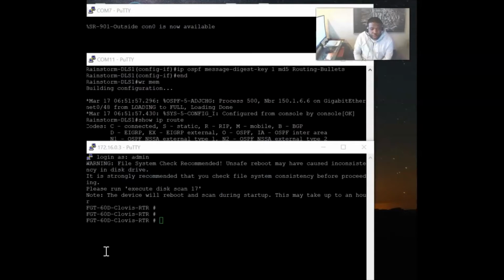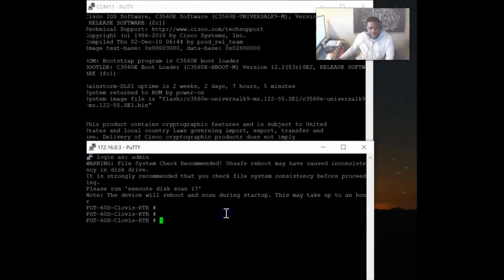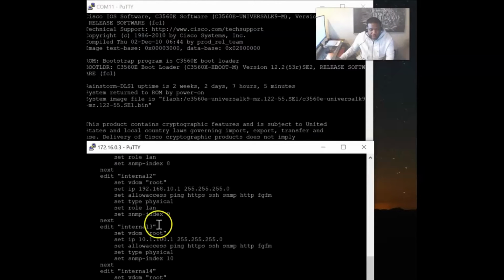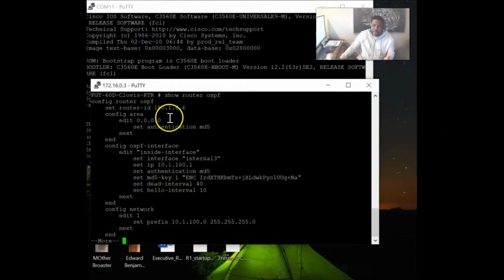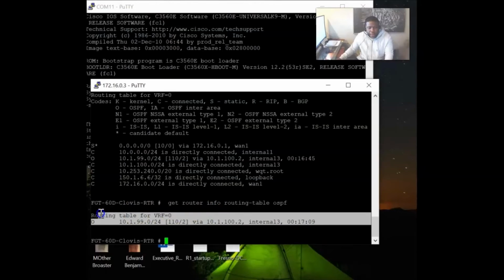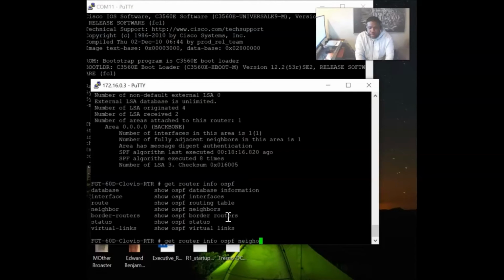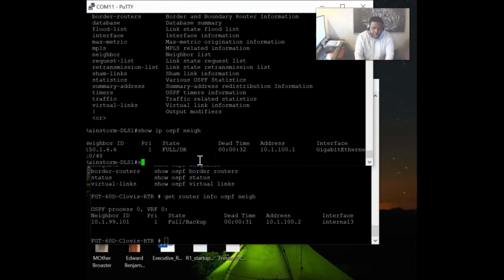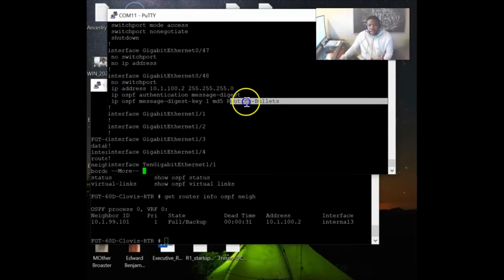OSPF between Cisco and Fortinet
Comparing OSPF between a Cisco and Fortinet device.